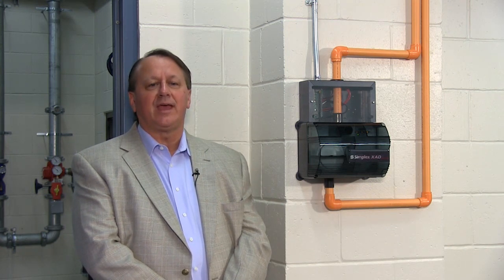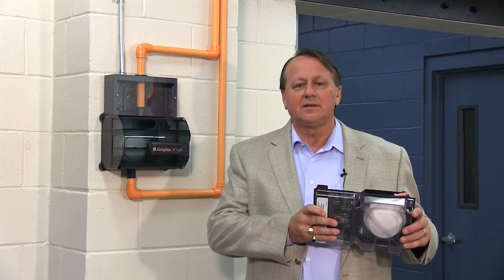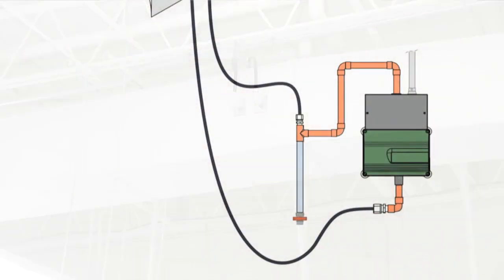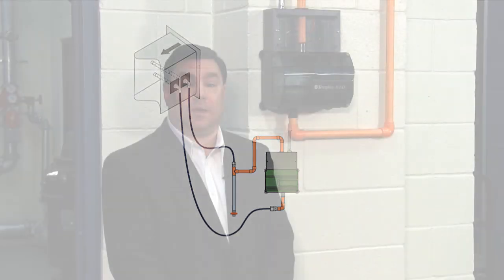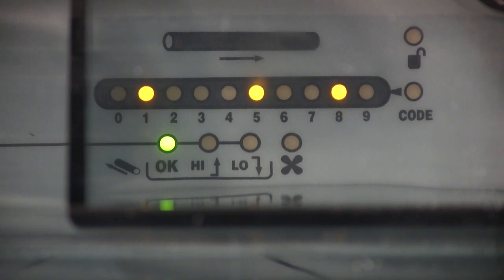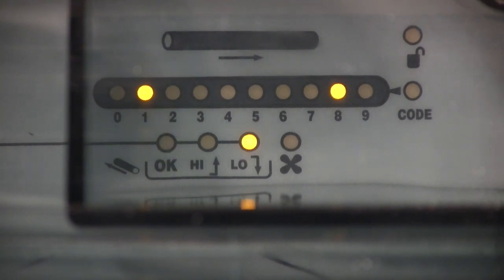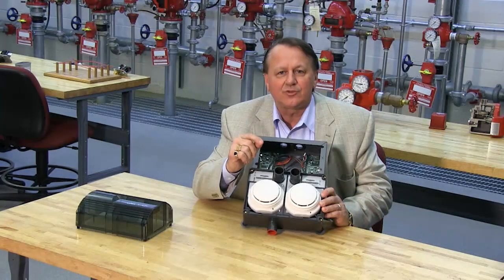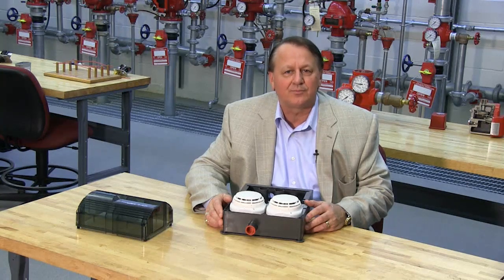Simplex XAD Remote Duct Detection System for Duct Applications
The Simplex XAD aspirating, air-sampling Smoke Detector is an excellent solution for challenging duct applications, as well as difficult to protect areas such as elevator shafts, electrical equipment rooms, hospital MRI rooms and correctional facilities.

This short film will give you an overview of its features and how they can be used.